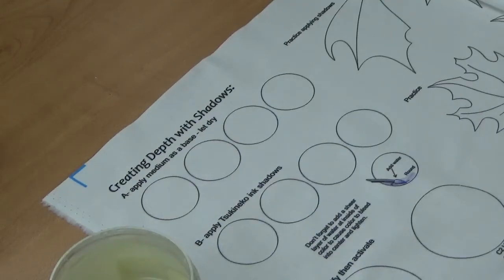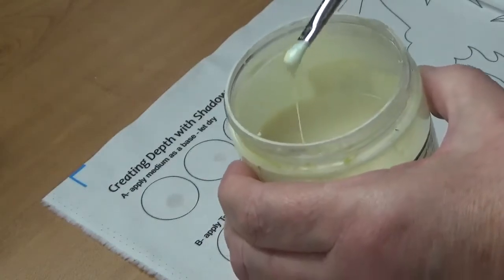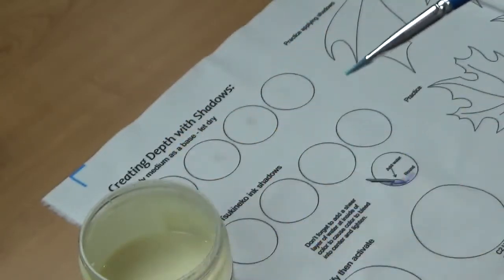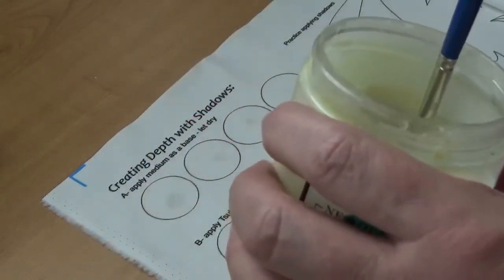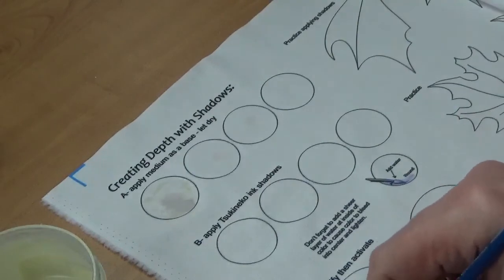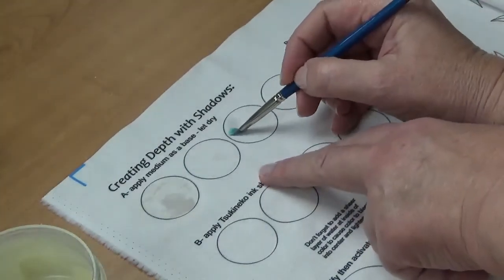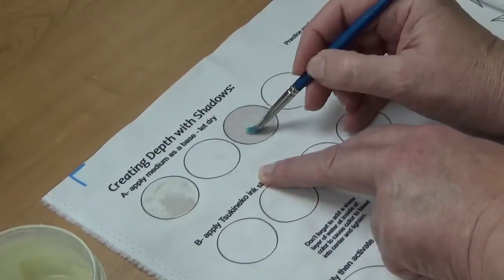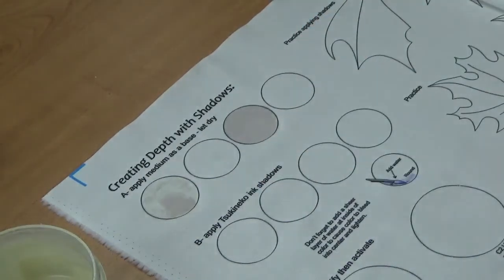Paint on Fabric with Trish Stuart: Step 1 | Fabric Medium VHp4OzbdYwg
Step 1 of Inktensify Workshop: Applying medium
To find patterns for fun and easy art projects, check out my
Follow Trish Stuart Designs on social media!